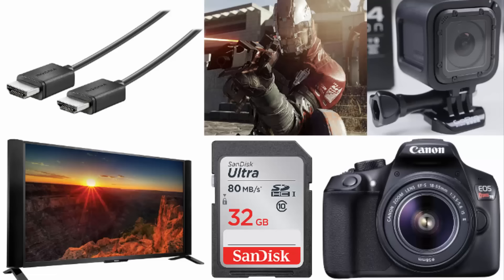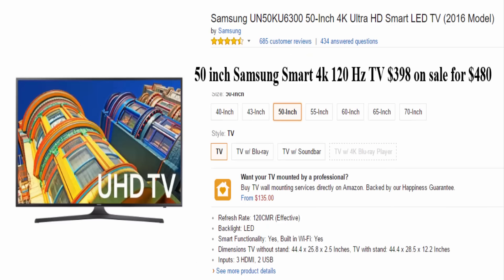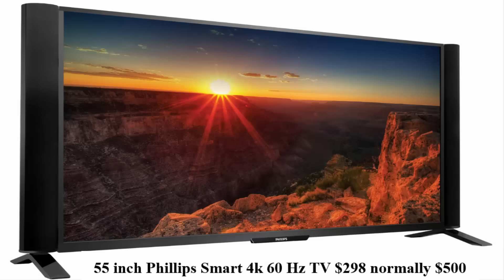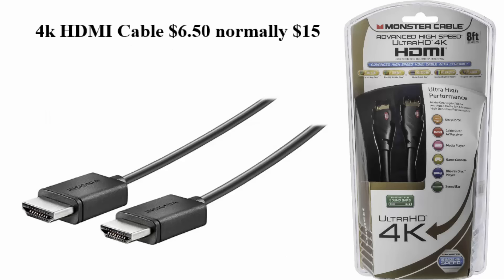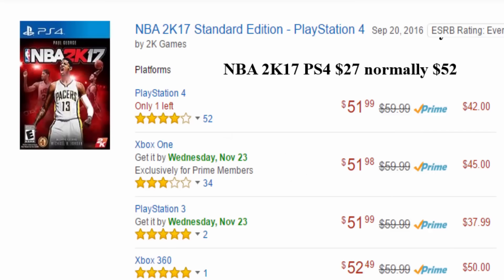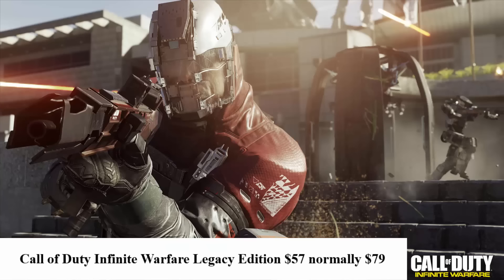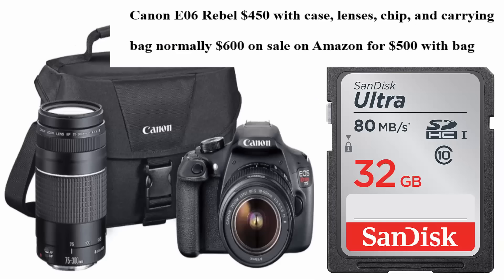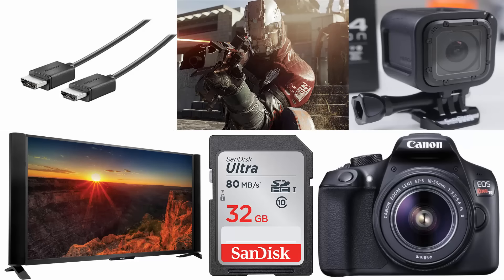Black Friday 2016 BEST DEALS!!!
Walmart Ad for Black Friday 2016